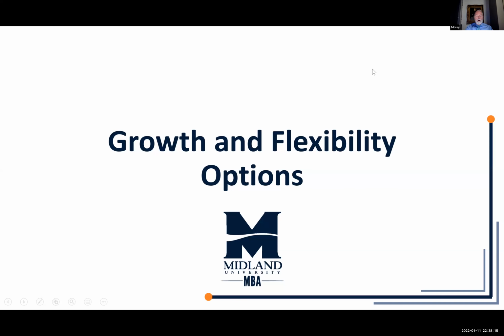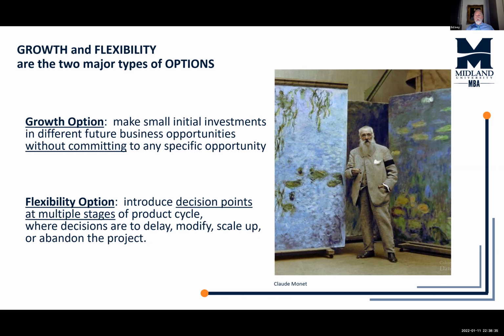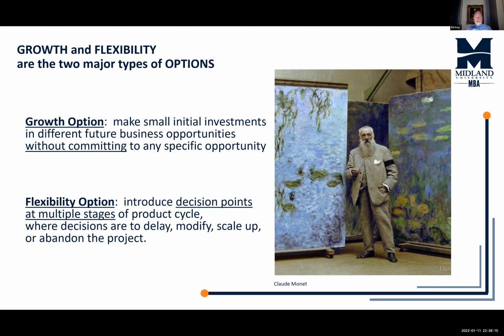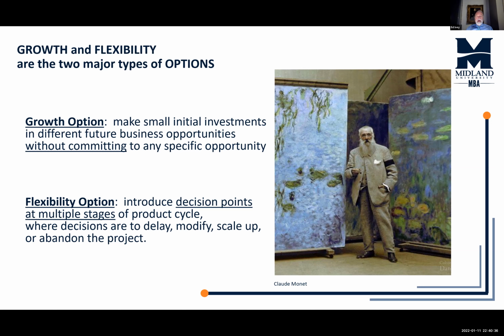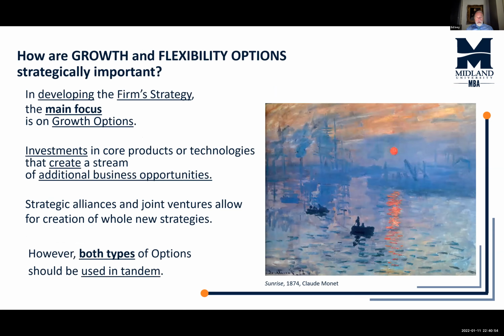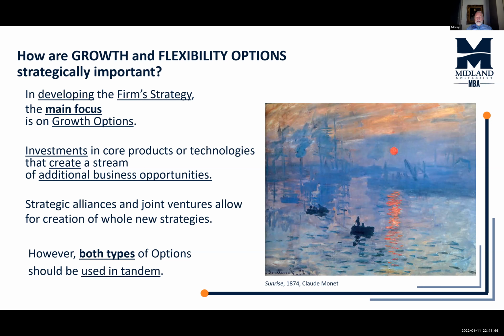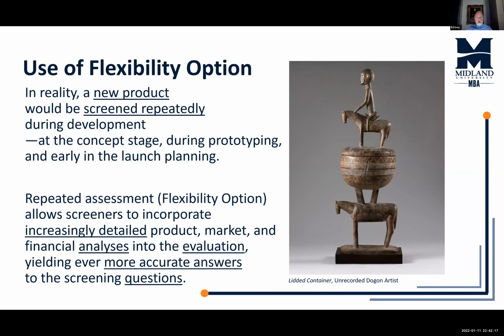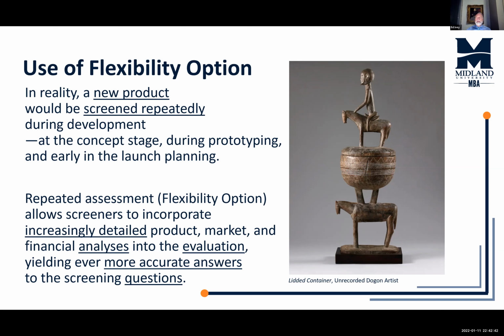BUS: 653: Module 1, Lesson 1 - Growth and Flexibility Options